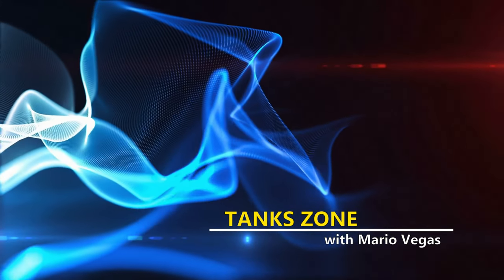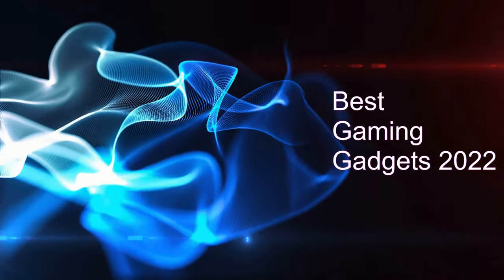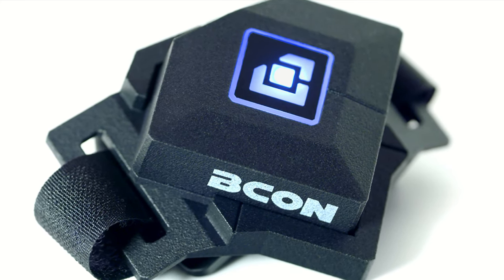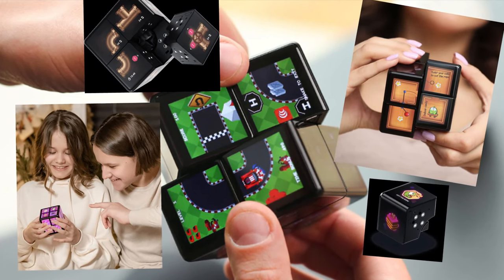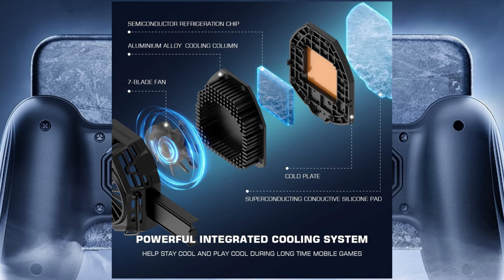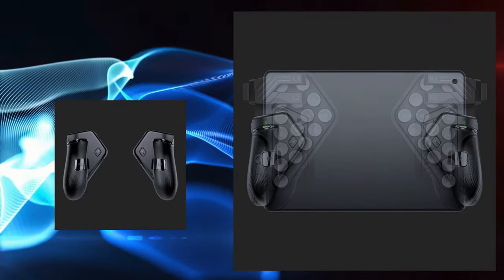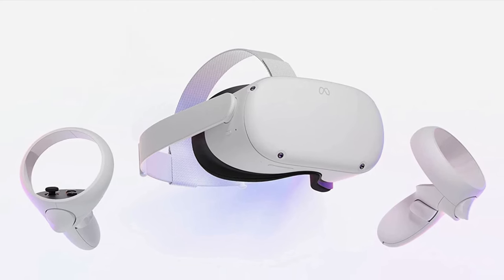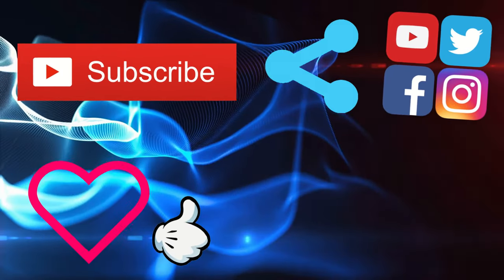Best Gaming Gadgets of 2022 / 2023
Cool and most popular gaming gadgets of 2022, 2023.

Razer Kishi Mobile Game Controlle
(for Android)
(for iPhone)

HEADPHONES

EPOS H6PRO Headset
ASTRO Gaming A20 Wireless Headset

Retroid Pocket 2 Plus

PRELOADED GAME COMPILATION CONSOLES

NES Classic
SNES Classic
Sega Genesis Mini

3RD PARTY PRELOADED GAME COMPILATION CONSOLES

Retro-Bit Super Retro-Cade (around 100 games)
3D Pandora's Box Video Arcade Games Console 8000 Games
Super Console X (50 000 games)
Super Console X Cube (50 000 games)
Super Console X Pro (50 000 games)
JMachen TX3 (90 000 games)

ACTION FIGURINES

MINECRAFT Action Figurines Collection

GAMING MOUSE

Logitech G502 Lightspeed (best over all)
Corsair Katar Pro XT (best budget)
Razer Basilisk V3 (best for tank gamers)

T-shirts

Nintendo Men's Hey Ocarina T-Shirt
Minecraft T-Shirt Sprites Characters
SUPER MARIO Nintendo T Shirt

Logitech G915 TKL Wireless RGB Mechanical Gaming Keyboard

LEGO

Meta Quest 2 — Advanced All-In-One Virtual Reality Headset

NINTENDO SWITCH

Nintendo Switch Lite - Coral
Nintendo Switch Lite - Grey
NINTENDO HW SWITCH CONSOLE SWITCH LITE CORAIL + ANIMAL CROSSING CODE

Paladone Super Mario Piranha Plant Light

Minecraft Creeper Light with Official Creeper Sounds

Game & Watch: Super Mario Bros (Nintendo)

Coffee Mugs

'Super Mario Bros.' Heat-Changing Mug
Gameboy Heat Changing Coffee Mug
Pokeball Molded Coffee Mug

Device / Phone / Controller Holders

Cable Guy - Darth Vader
Crash Bandicoot
Halo Infinite Master Chief

HAIHUANG RG351V Handheld Game Console

Retro Arcade Handheld Gaming System

Arcade 1Up Atari Legacy Edition Arcade Cabinet

Original Tamagotchi

Razer Blade 15 Gaming Laptop

Couchmaster CYCON2 - Lap Desk